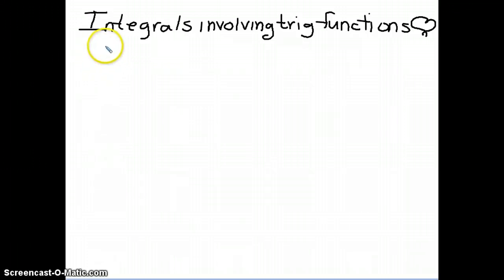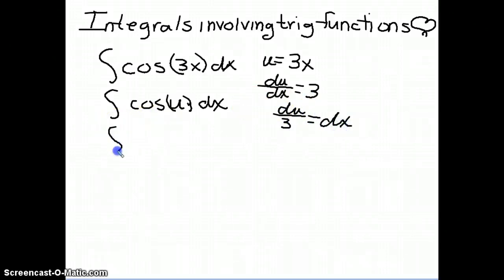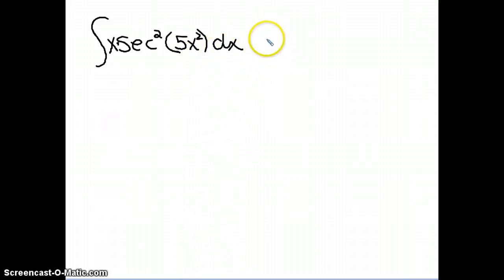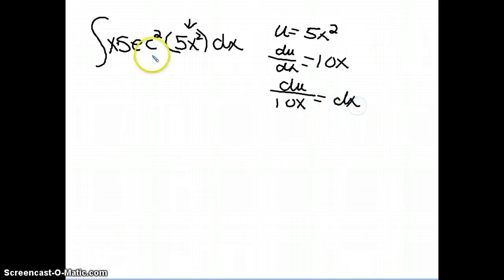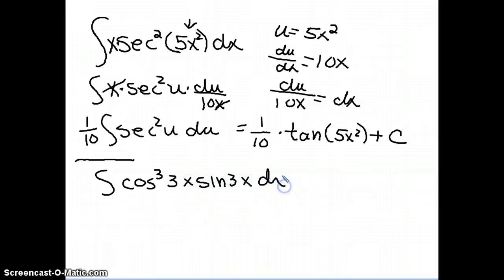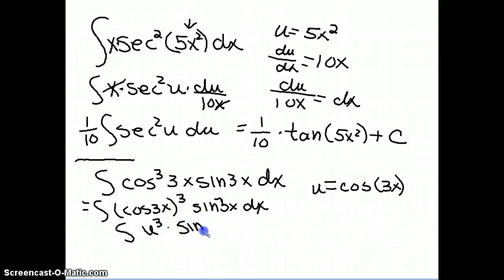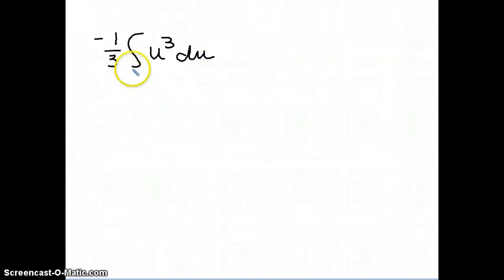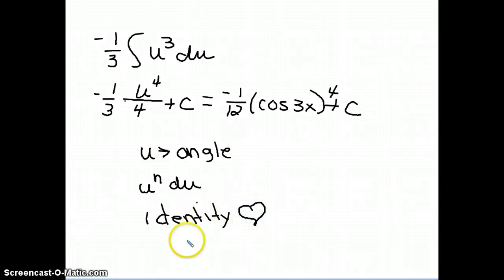Integration with Trig Rules.  Examples